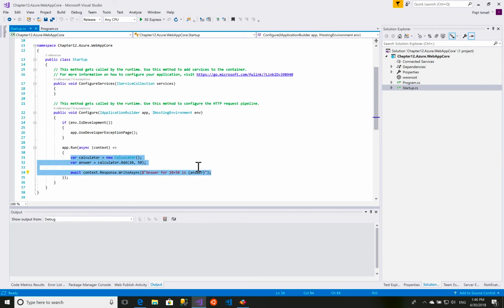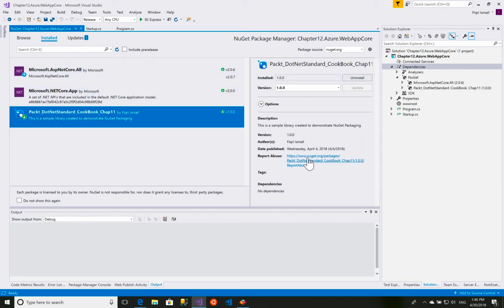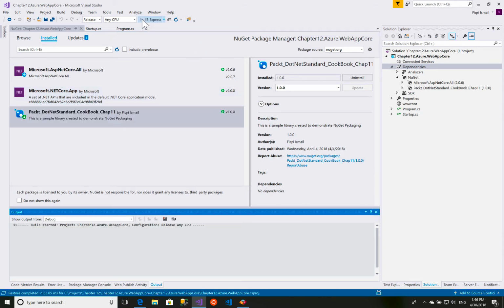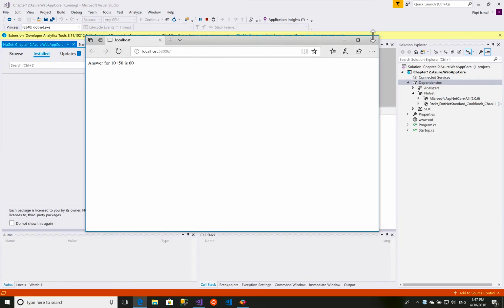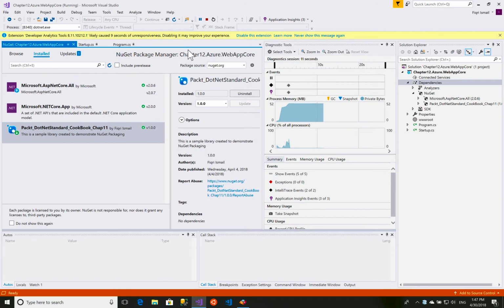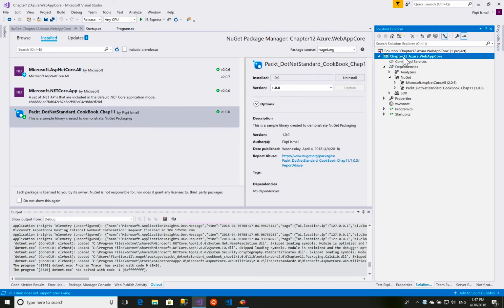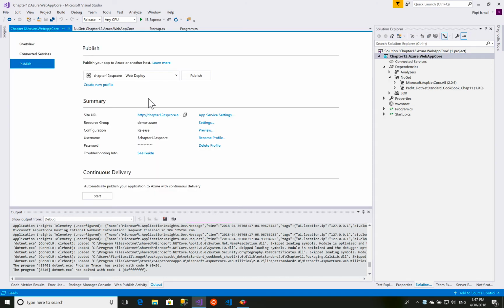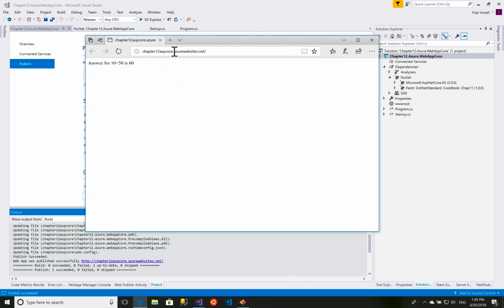.NET Standard 2.0 Cookbook | 12. Deploying